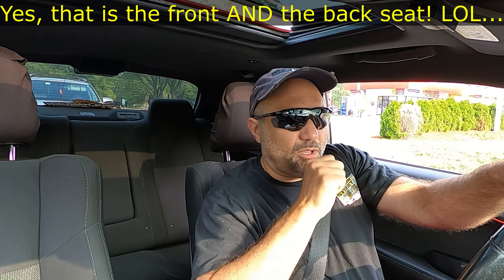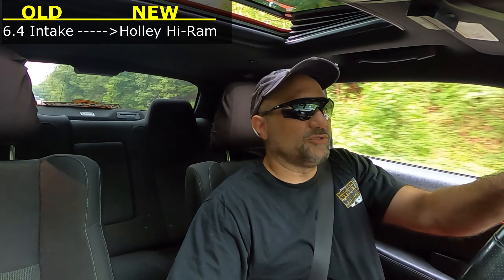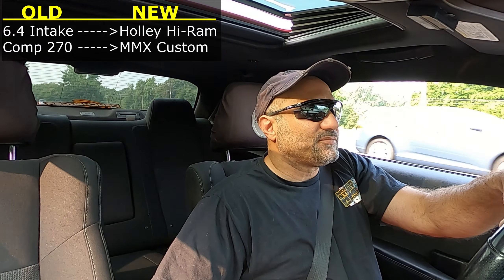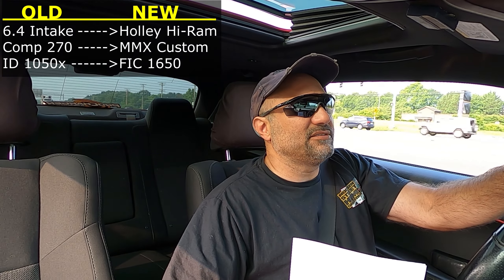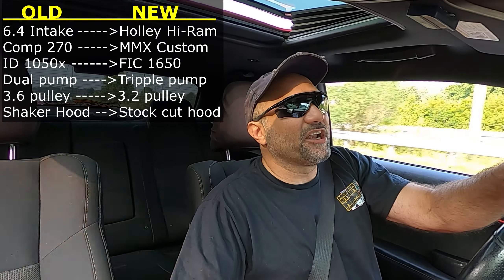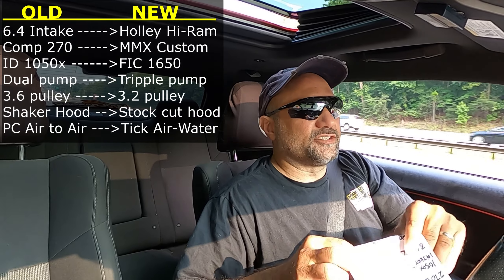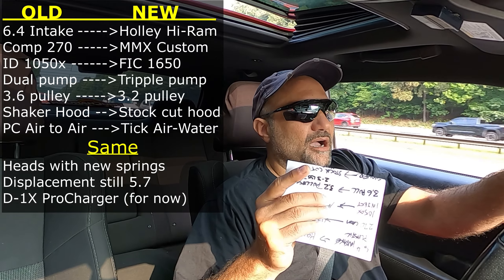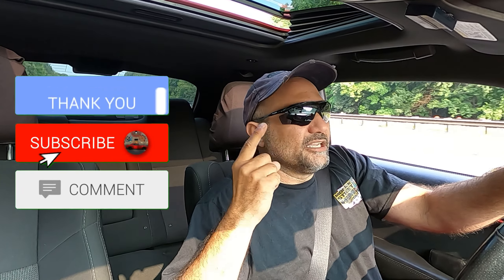Old vs New on the ProCharged and Cammed 5.7 R/T Hemi! Re-upload.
Here is the list of current modifications:

Street Set Up:
 Front: 20x9.5 Demon Replicas with Atturo AZ800 (275/40/20)
 Rear: 20x10.5 Demon Replicas with Atturo AZ850 (315/30/20)
Drag Pack:
17” Race Star Skinnies up front (M/T Sportsman 28/6/17)
17” Race Stars Bead Locks in the rear (M/T ET Street Rs 305/45/17)
Lakewood 90/10 front and 50/50 rear drag shocks
Hellcat Redeye HP90 transmission swap
Paramount High Stall torque converter
DSS 4" Aluminum One Piece Driveshaft
Hellcat Redeye rear axles
HHP Driveshaft Loop
SFI Rated Flex Plate
3.09 Limited Slip Rear Differential
D-1X Procharger
Procharger upgraded Race Intercooler
NItrous Express nitrous system (35-50 shot)
18% ATI Lower Damper
Fore Dual Pump Level 4 Fuel System (to run E85)
ID 1050X Injectors (to run E85)
HHP/BES Stage 3 Heads
BMR Demon Killer Springs Front and Rear
AAD Upper Trailing Arms
AAD Lower Control Arms
BMR Rear Cradle Lockout Kit
6.4L/392 Ported Intake Manifold
Hellcat Throttle Body
Non MDS Lifters
160 Degree thermostat
EFI Specialties and Performance E85 tuned

@ProCharger Superchargers   @NitrousExpressVids   @Dodge   @mickeythompsontire  @Kooks Headers & Exhaust   @Borla Performance Industries

EFI Specialties – tell Dave Modern Red Hemi (Don) sent ya!